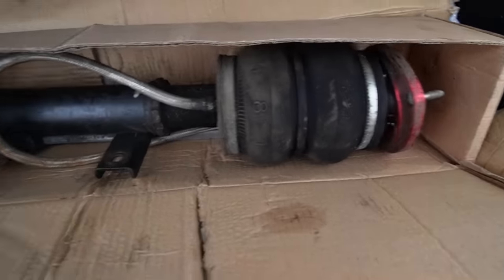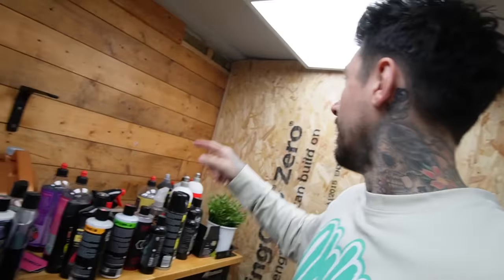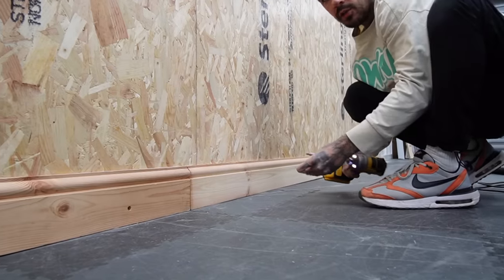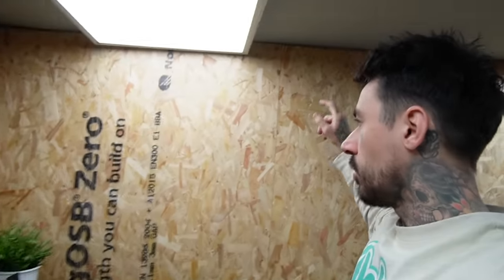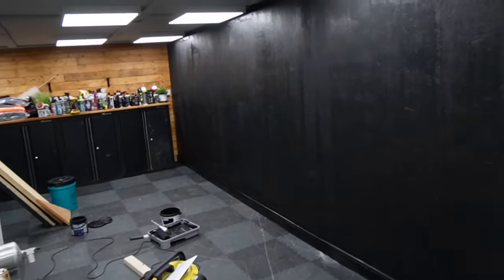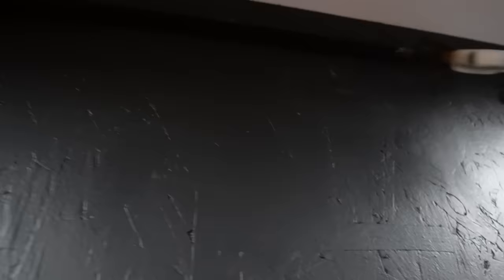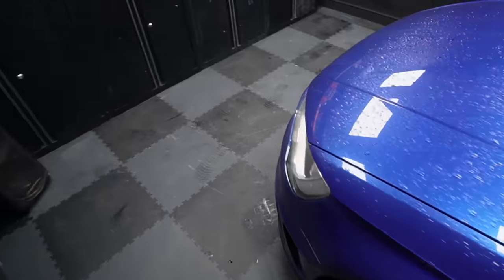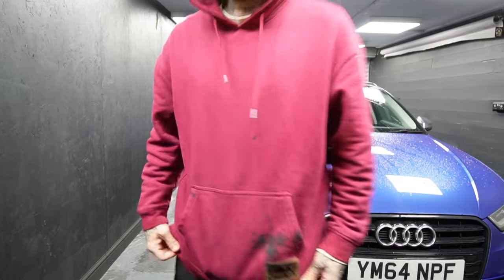INSANE GARAGE BUILD IS COMPLETE!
INSANE GARAGE BUILD IS COMPLETE AND I REVEAL THE NEW WHIP! AUDI GANG!

HARRY !
OWNA - OWNAOFFICIAL.COM